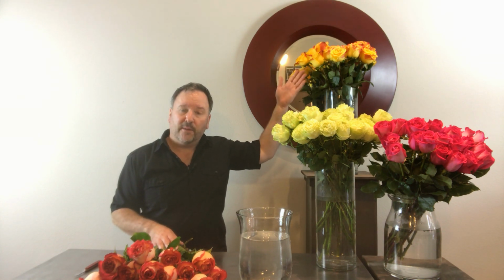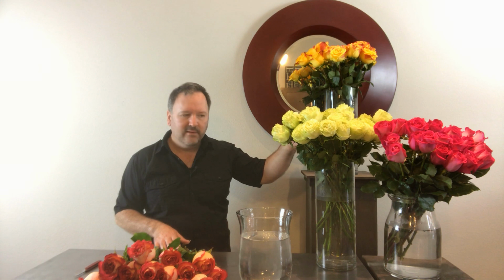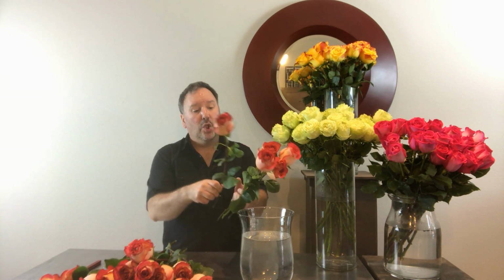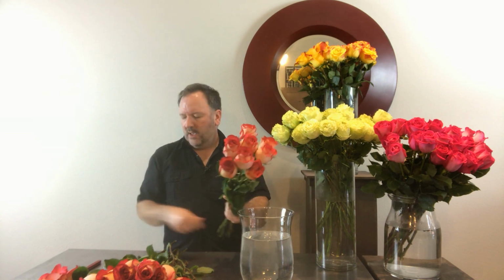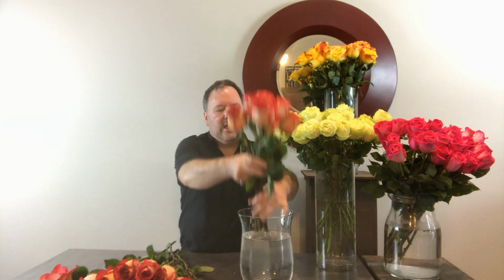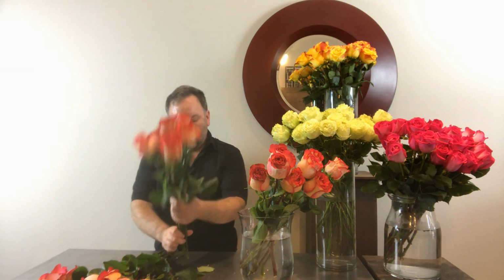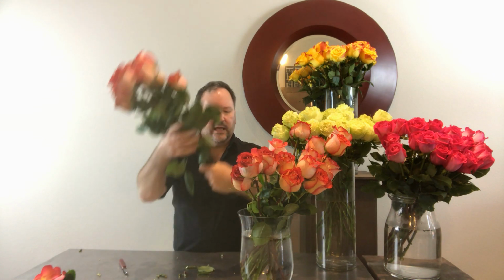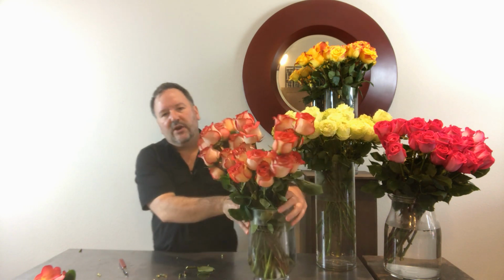EC Flowers & More - Rose 101 - Care and Handling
Our Brand Ambassador designer Frank Blanchard AIFD is sharing rose care tips for the best care and handling of your farm direct Roses from EC Flowers & More. Here at EC Flowers & More, we try our best to help you have and achieve great results with your farm direct flowers. Because ultimately having the greatest product available gives you the greatest opportunity to show off your creative talent as a professional floral designer.  As designer Frank Blanchard AIFD creates more videos for our EC Flowers & More family.  Frank will not only be sharing more tips for the care and handling of your farm direct flowers but also current design trends for weddings, events, design techniques, and design inspiration for even the everyday bouquet. No interior design, whether home or office is complete without great floral design. Until next time have a great day and get creative. Cheers!